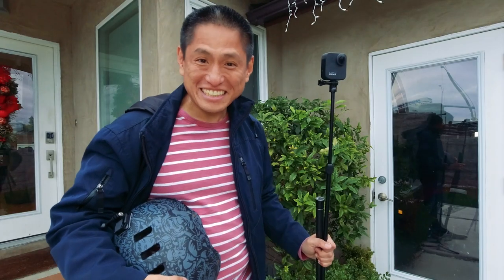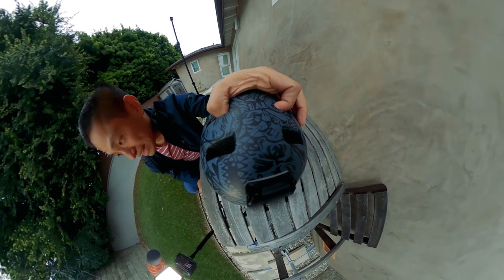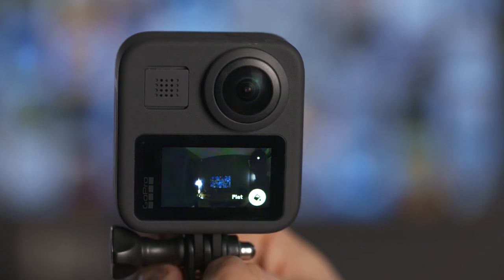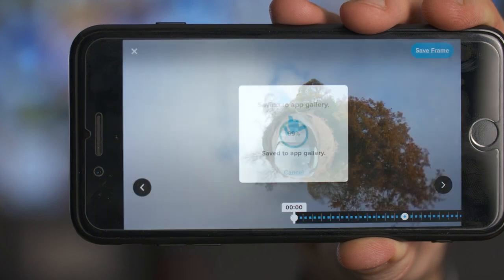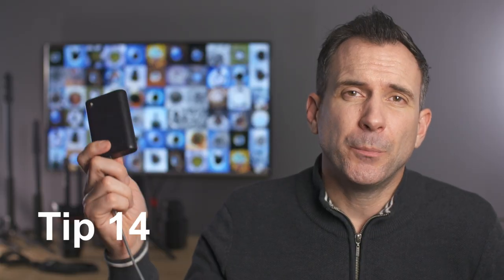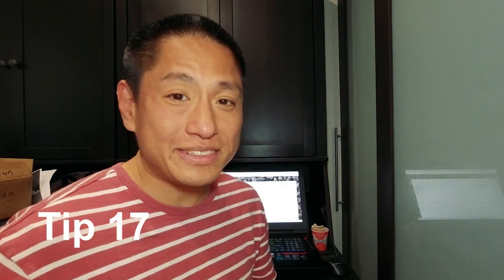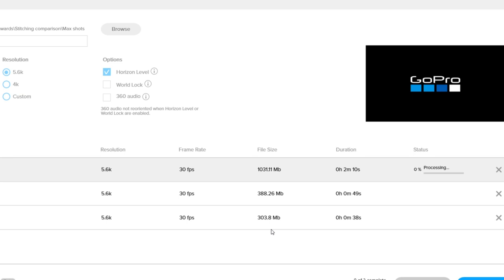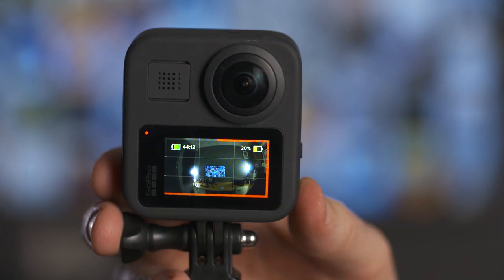Gopro Max Camera 20 Tips and Tricks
20 GoPro Max 360 camera Tricks and tips to help you get the most from your new GoPro camera with special guest Mic from @360Rumors.

To view the short cut menus Mic uses on the GoPro Max follow this

Suggested Protune settings for GENERAL shooting:
Auto shutter
EV: -2
White balance: Auto
ISO Min: 100
ISO Max: 100-400
Color: GoPro
Sharpness: Low
Wind red: Auto

Camera gear I use:
Insta360 ONE X - Amazon USA
Amazon UK

In this video Rich from Eat Sleep 360 and Mic from 360 Rumors provide filming hints and tips as a beginner's guide to the GoPro Hero Max camera - 20 Gopro Max 360 Tricks.